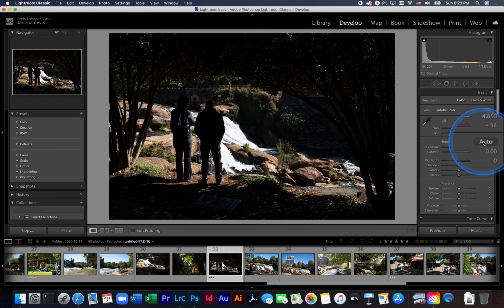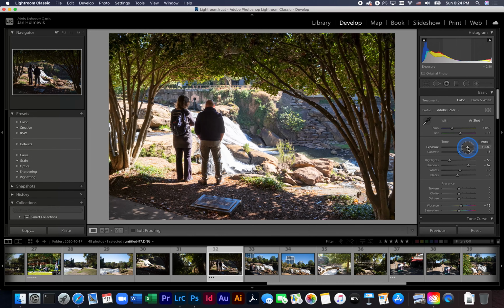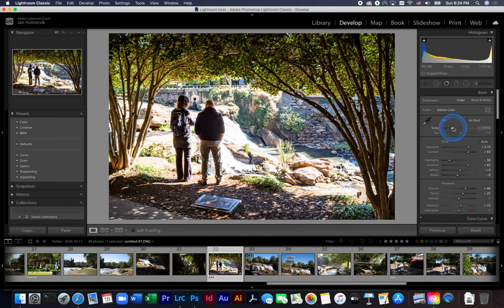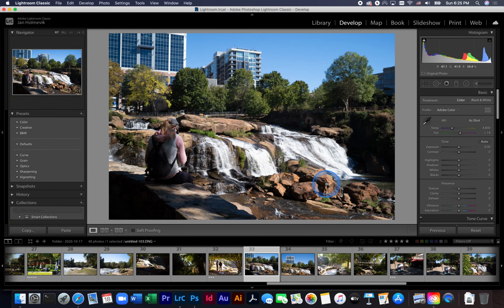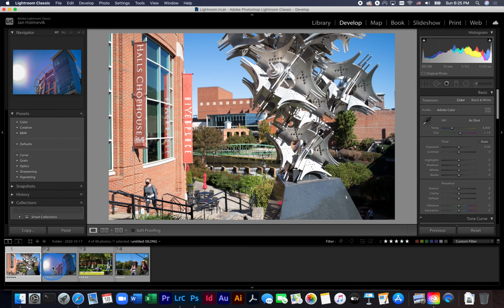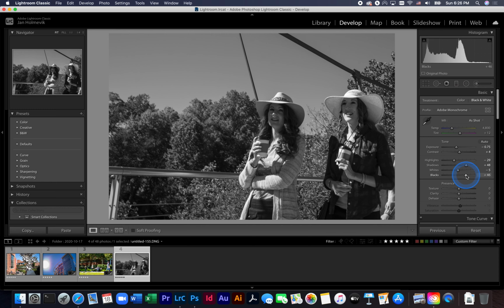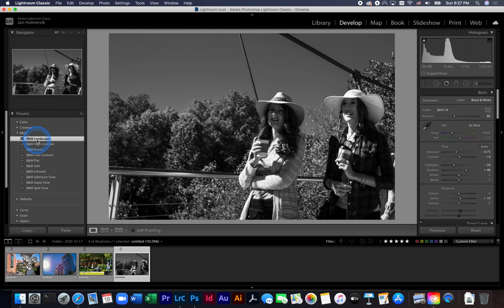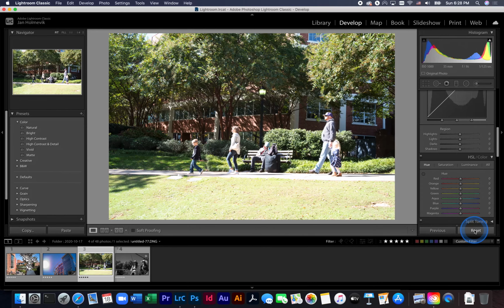Lightroom Color Editing